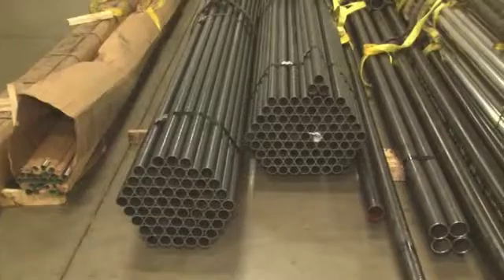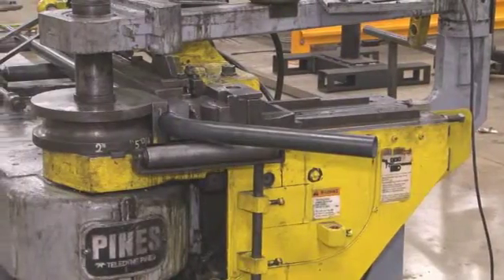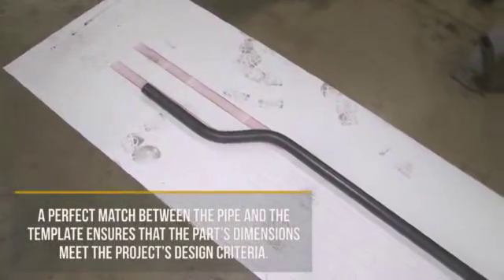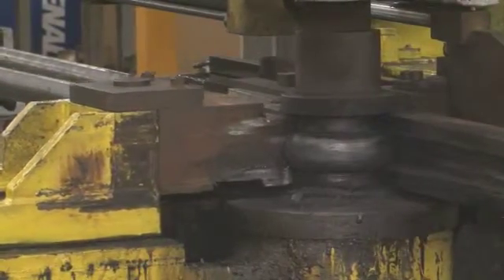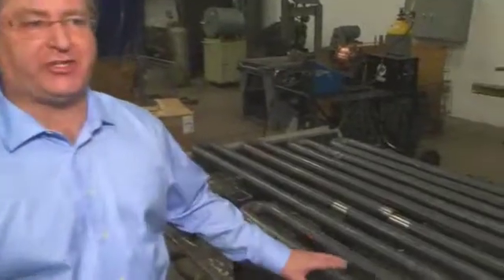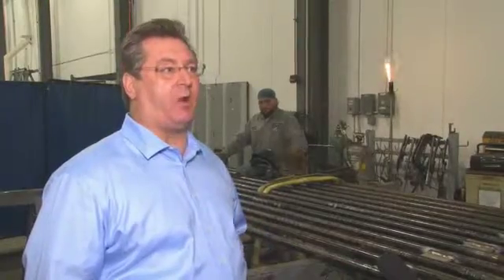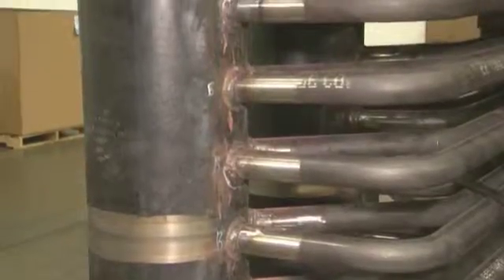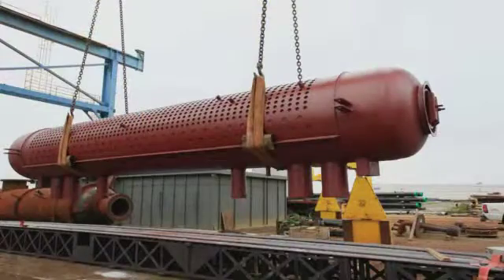TPJTV Chicago Tube Iron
At Chicago Tube & Iron, in Romeoville IL, host Eric Lundin speaks with V.P. of Engineered Products, Mark Sowka about CTI's ASME-code pressure boiler work.